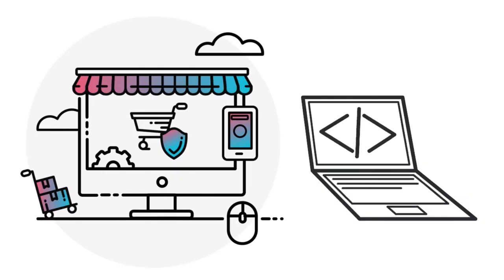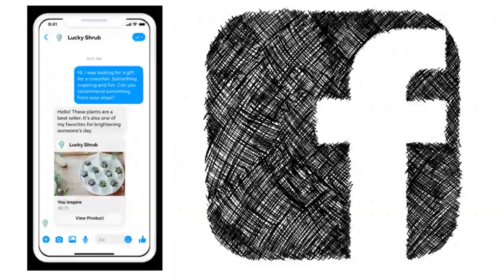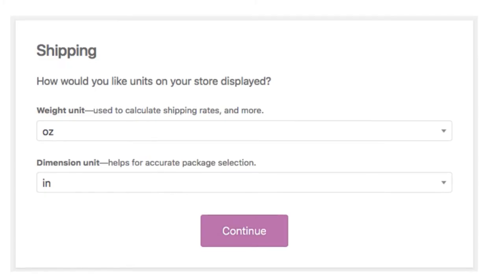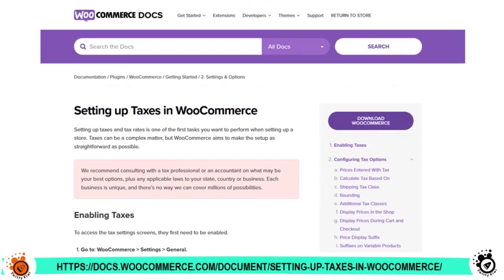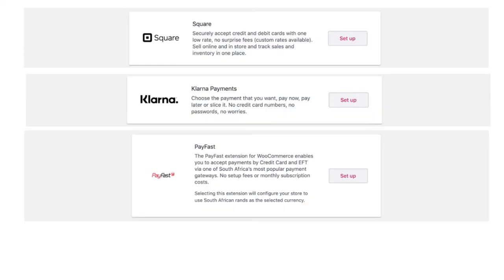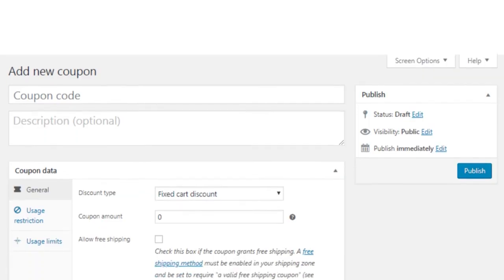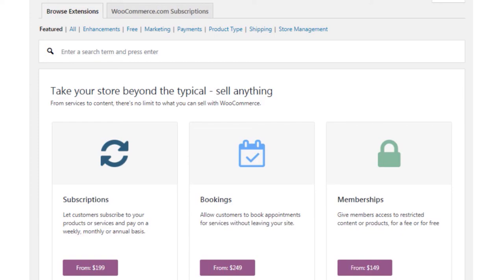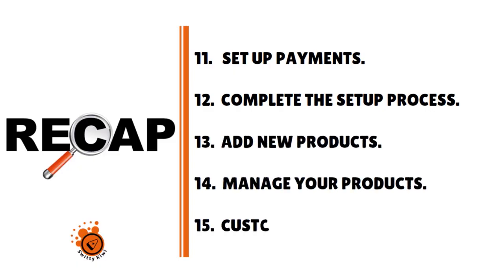Woocommerce Store Setup 2026 - The Quiet Discovery I Made And The WP Setup Mistakes You Must Avoid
Woocommerce store setup 2026 is exactly what you need to act on right now because the step by step build I used turned a simple WordPress install into a real income machine and can help you do the same. If you wait, you’ll miss the moment where smart sellers quietly use flexible builders while everyone else keeps paying high monthly fees for locked platforms. In 2026, over 66 percent of profitable stores relied on customizable WordPress and WooCommerce setups to increase margins and reduce workflow bottlenecks. The most successful individuals always choose systems that multiply their time and give them full control over their store.
🔥 Comment your niche and I’ll break down the best WooCommerce setup for you
🚀 Share this with someone who needs a flexible platform today
💡 Tag a friend who keeps delaying their WordPress shop launch